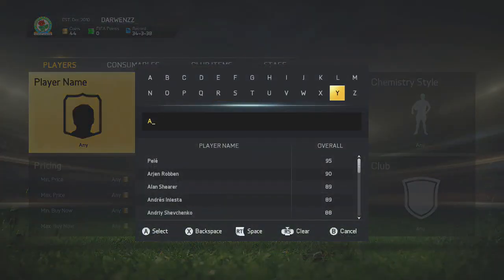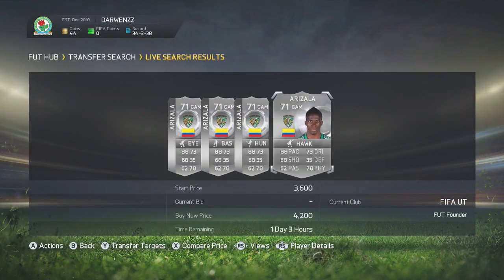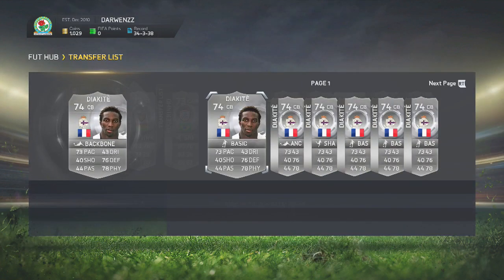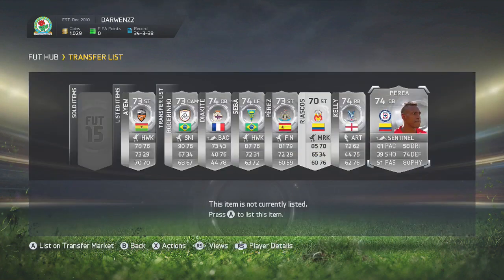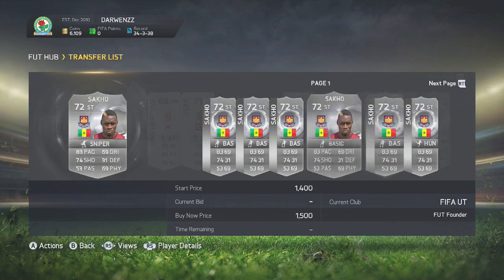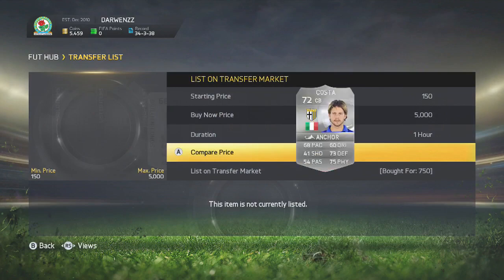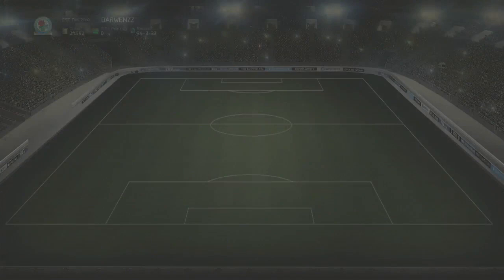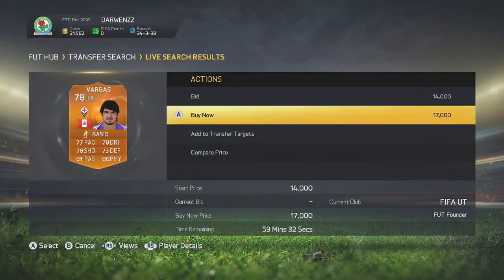FIFA 15 Ultimate Team | TRADING TO MOTM VARGAS IN AN HOUR!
TRADING TO MOTM VARGAS IN AN HOUR!